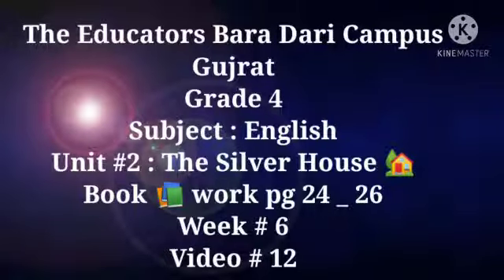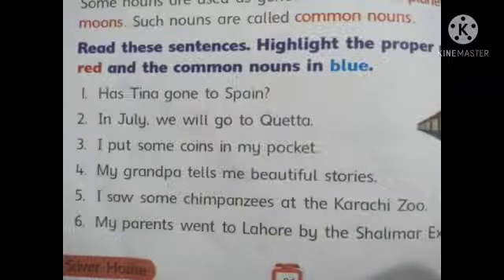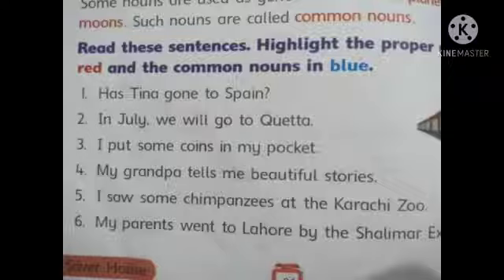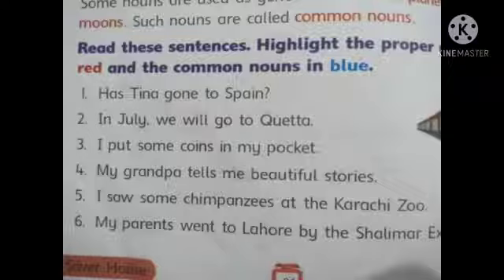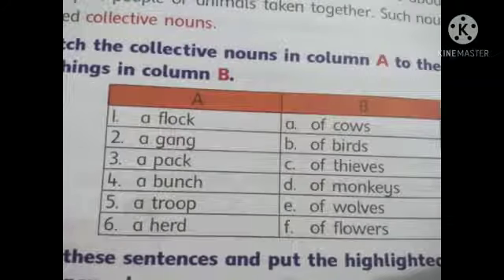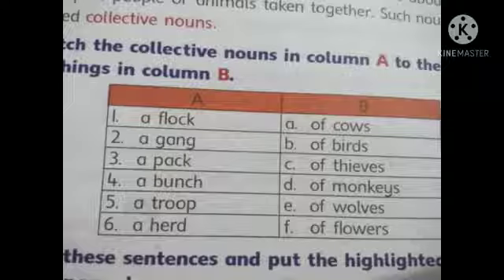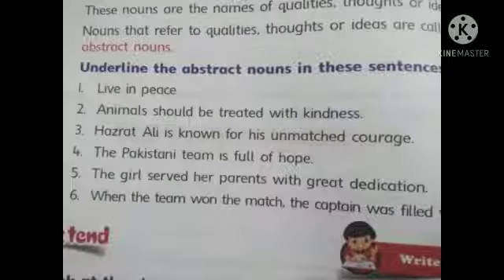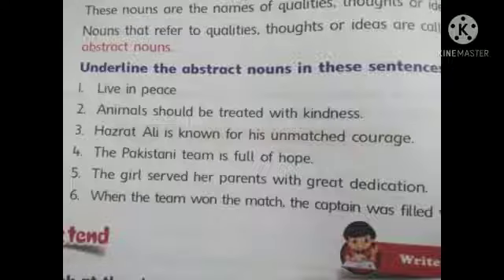Grade 4/English/ unit 2/ week 6/ video 12